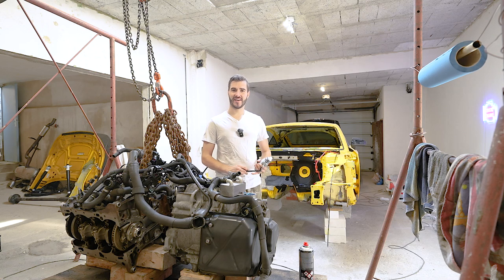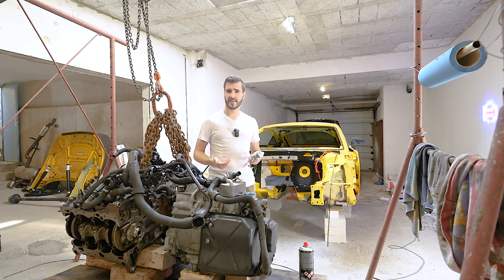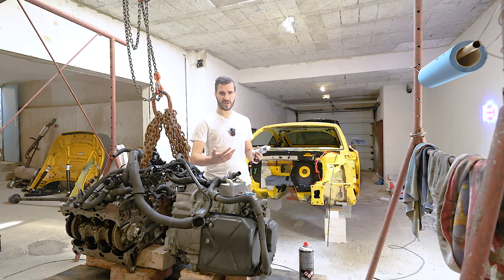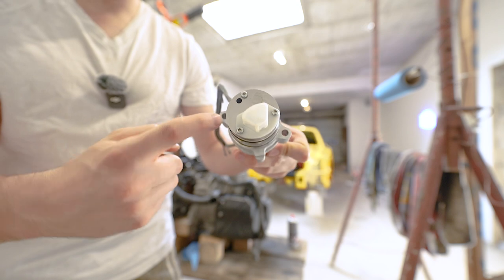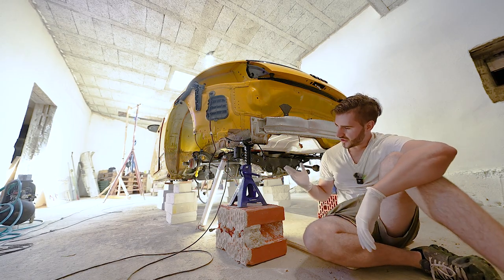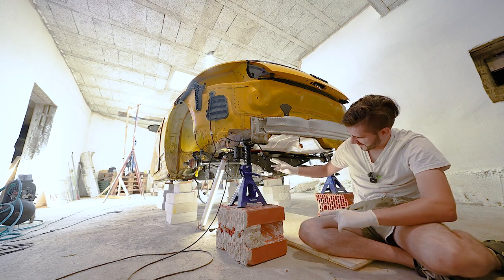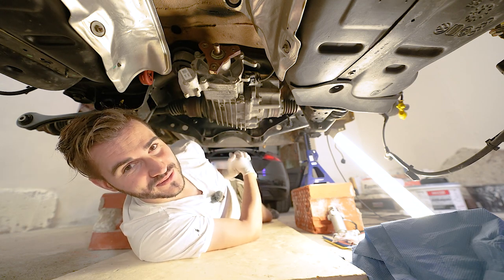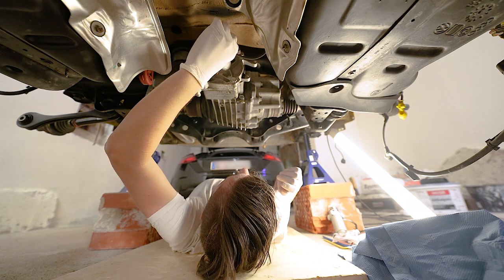How to clean Haldex in Quattro Audi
Take a look at just how easy it is to service this part, that audi dealers wont do as any regular maintenace !?